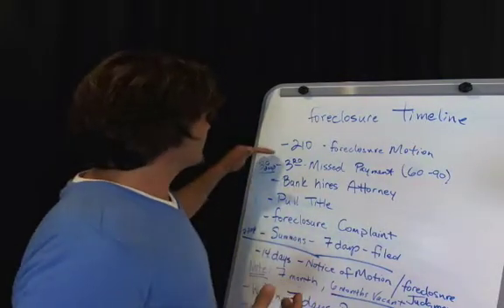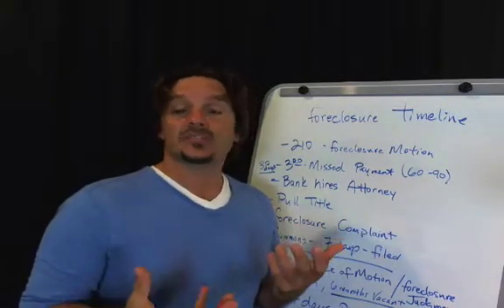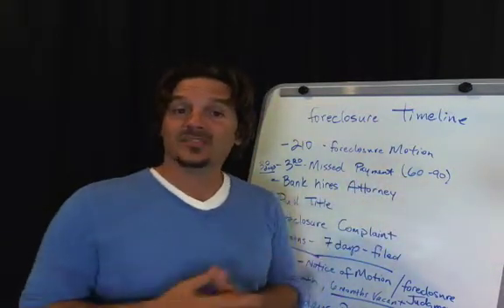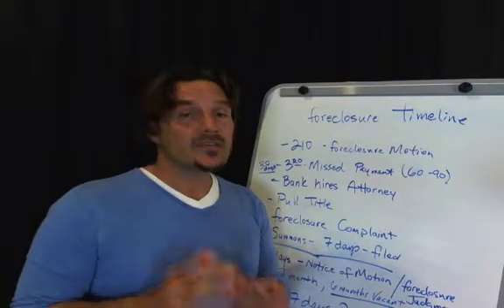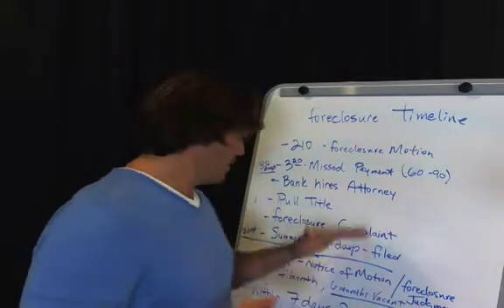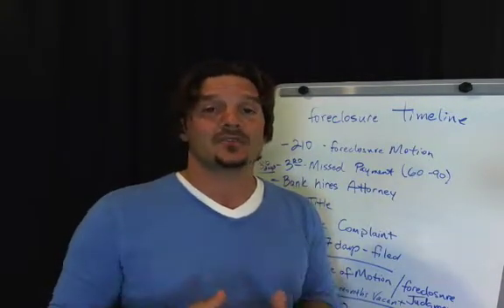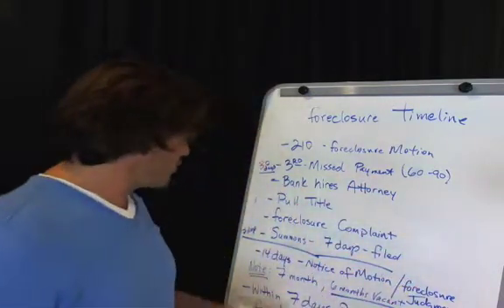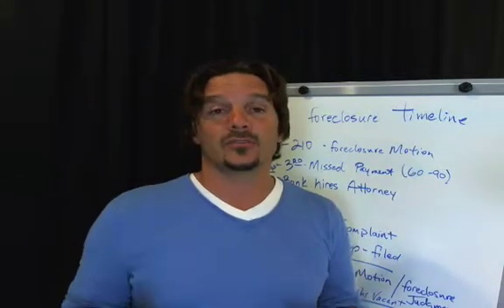Tab3 Foreclosure Timeline